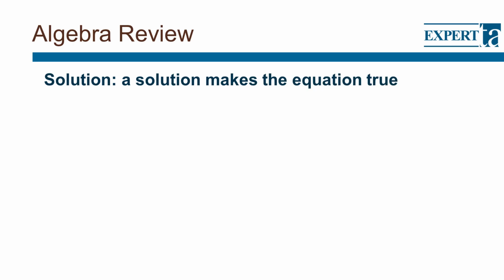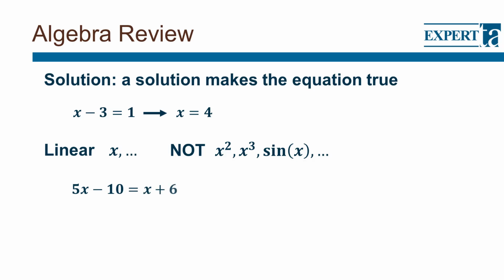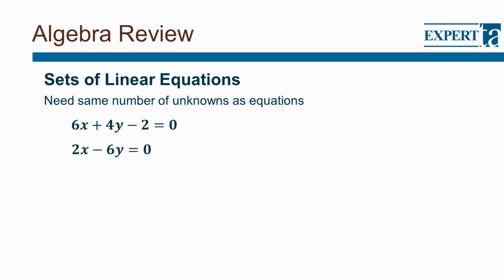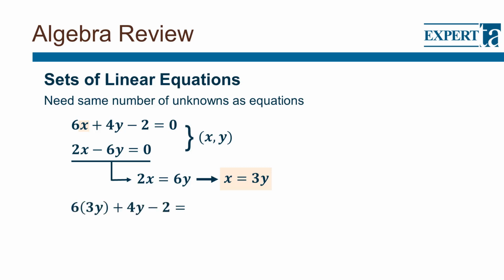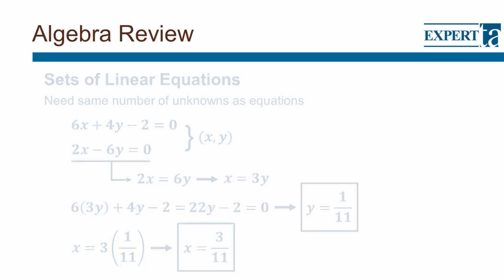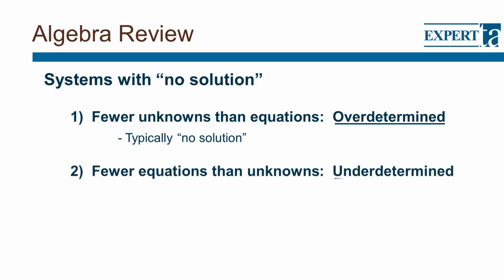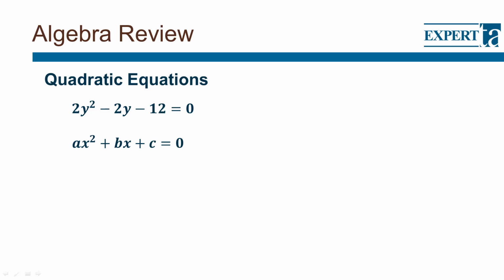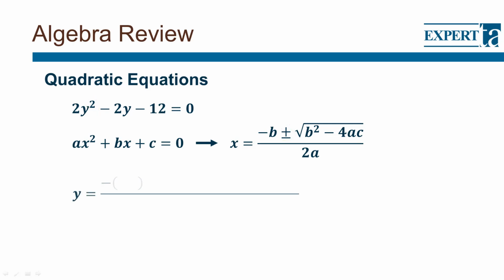1.1.1 Algebra Review (CD)